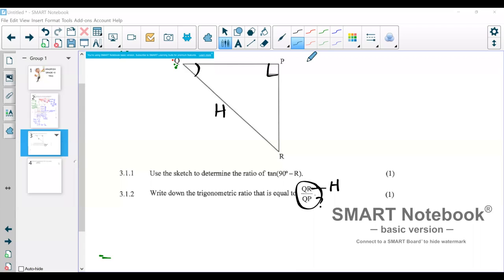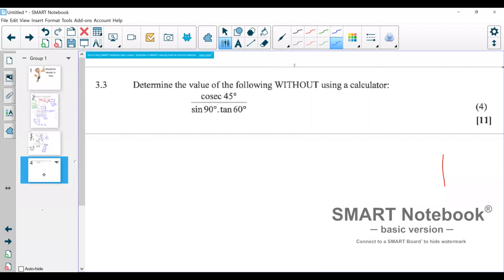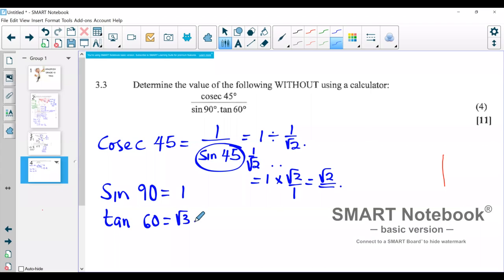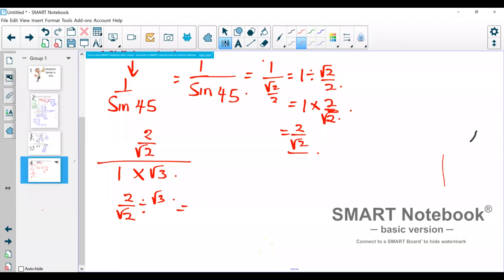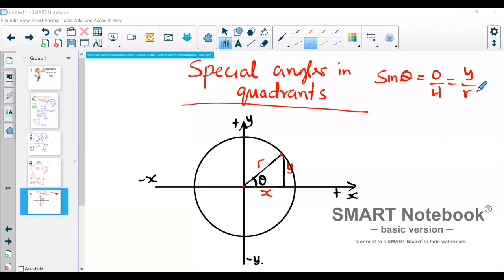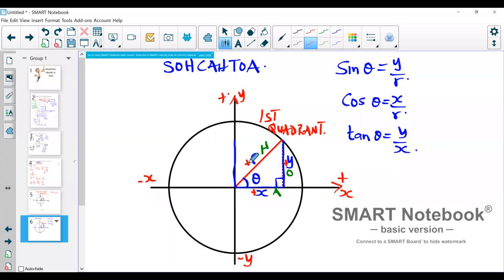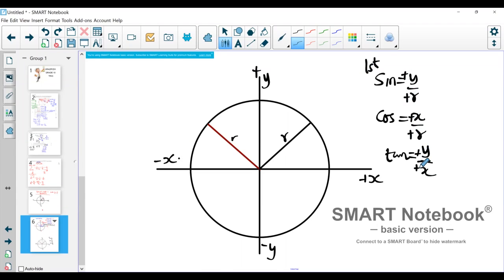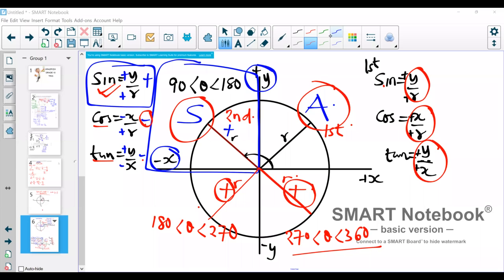LIVE CLASS GRADE 10 TRIGONOMETRY ACTIVITY 1 SPECIAL ANGLE 2 3RD APRIL 2020